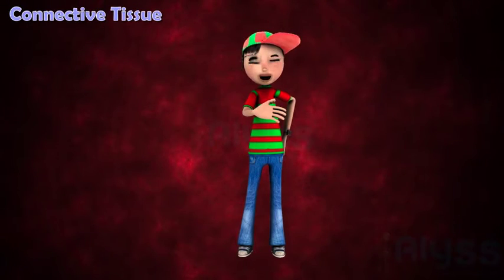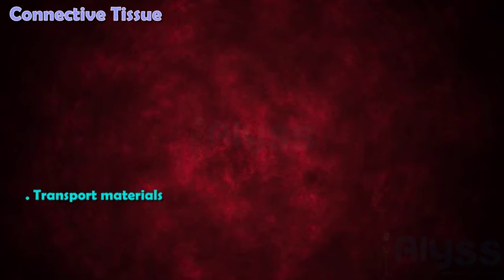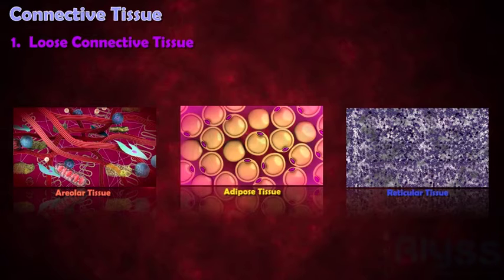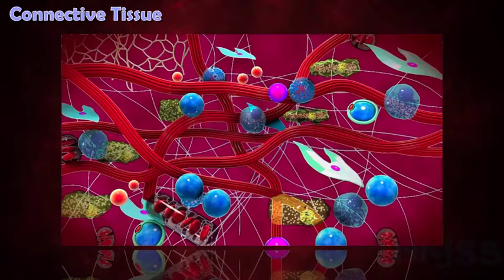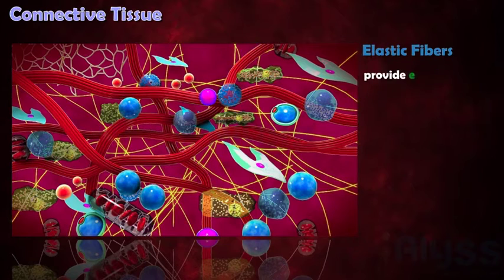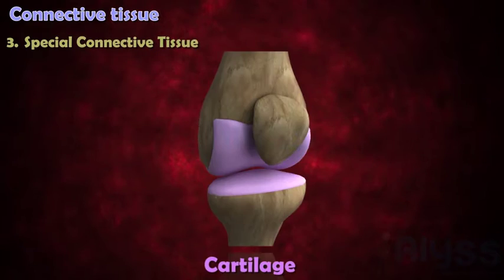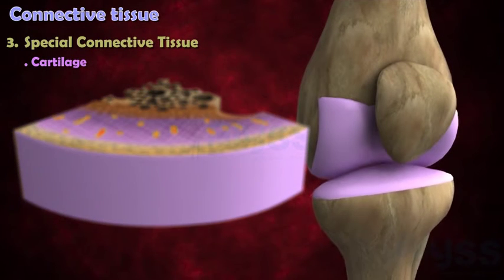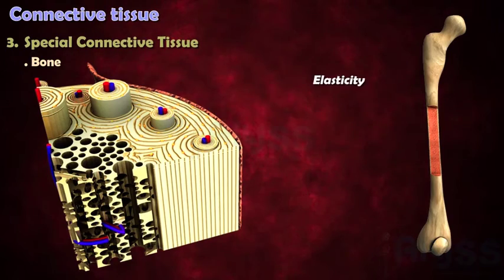Connective Tissue: Structure, Types & Functions | Animal Tissues | Biology Class 9 | Alyss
This video explains the following topics:
 - What is connective tissue?
 - Function of connective tissue
 - Structure of connective tissue
 - Types of connective tissues
   1. Loose connective tissue
   2. Dense connective tissue
   3. Specialized connective tissue